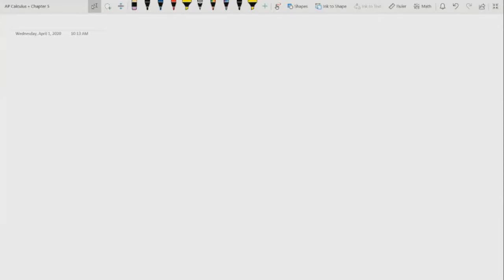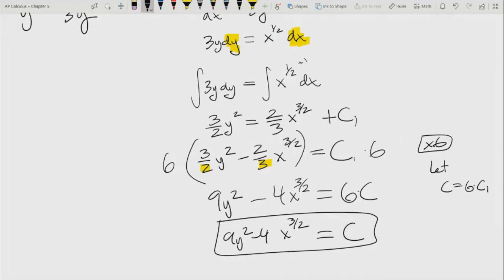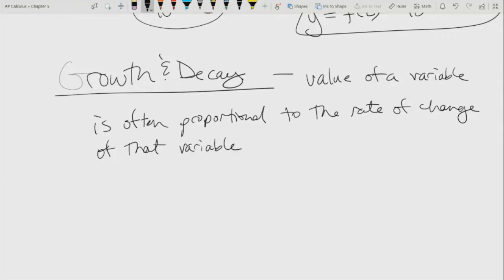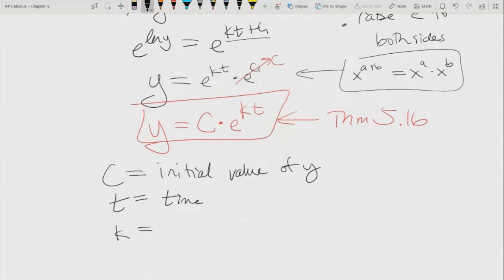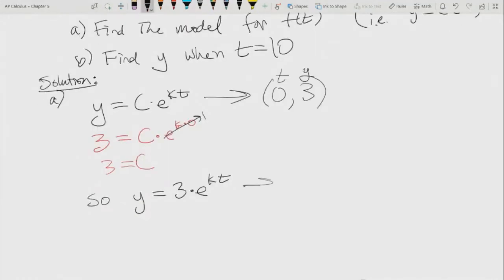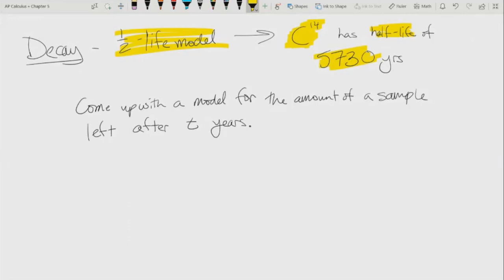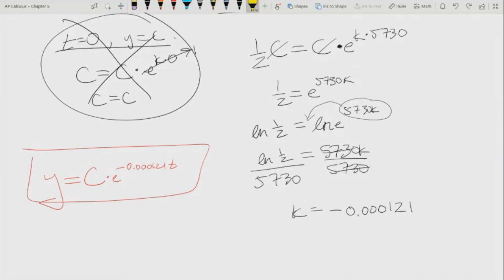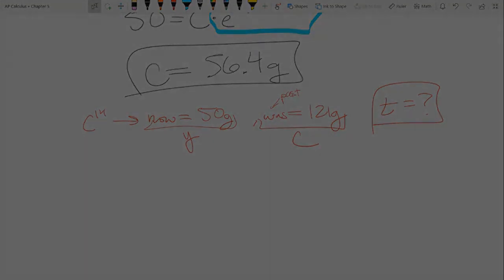AP CALC 5.6 lesson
Lecture for section 5.6 in the Calc book on growth and decay with differential equations.  You could definitely see some exponential function applications on the AP Exam.